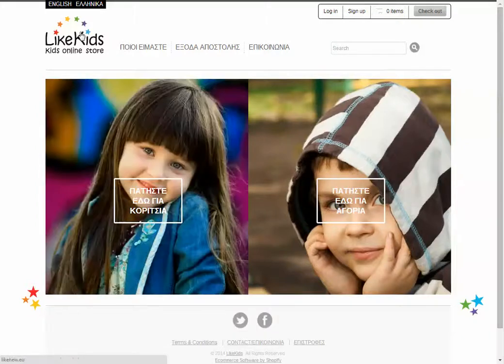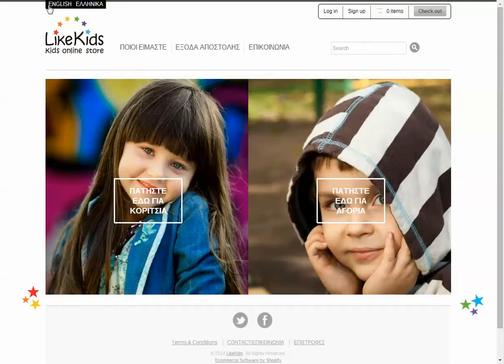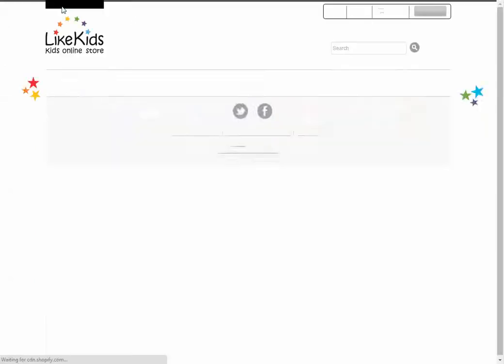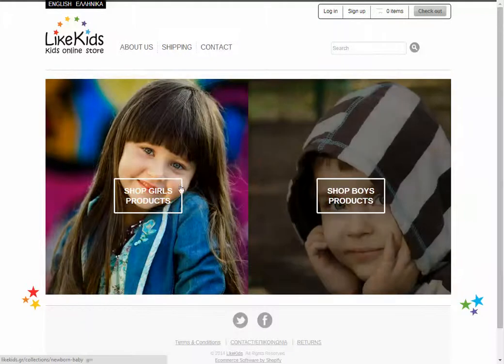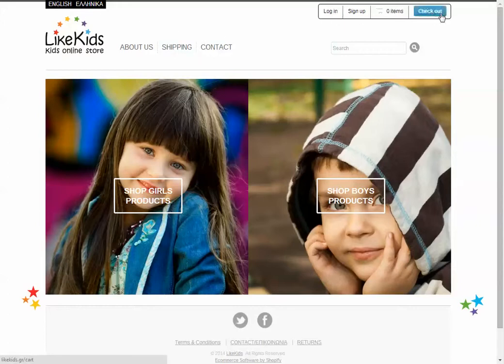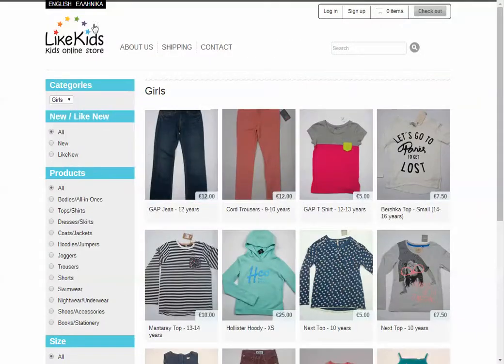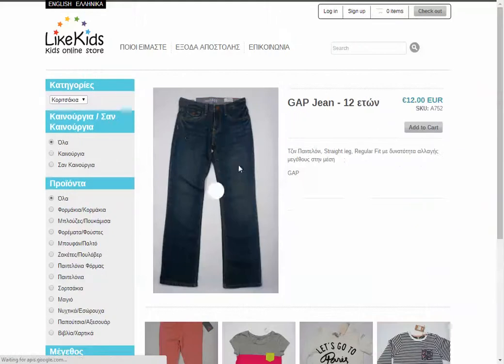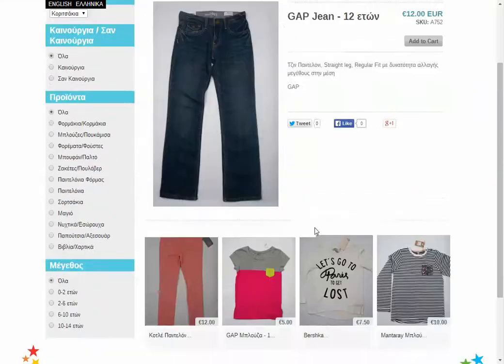Bilingual Javascript for Shopify or Squarespace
Make your Shopify or Squarespace sites bilingual really easily with this script.